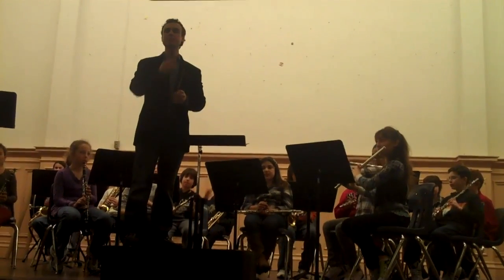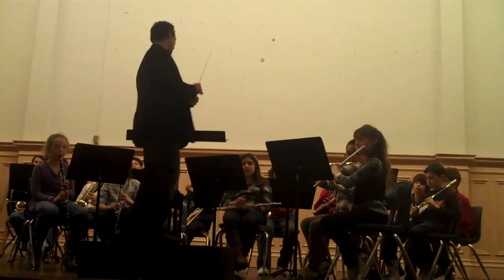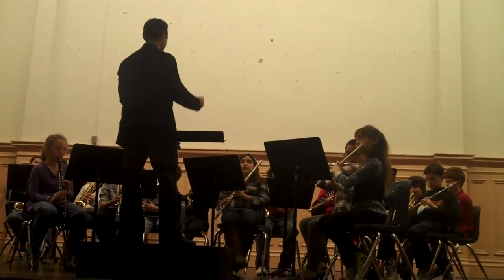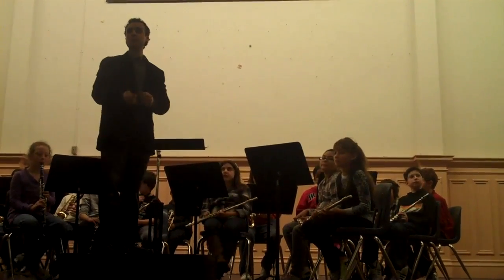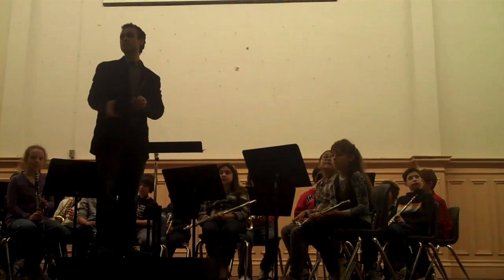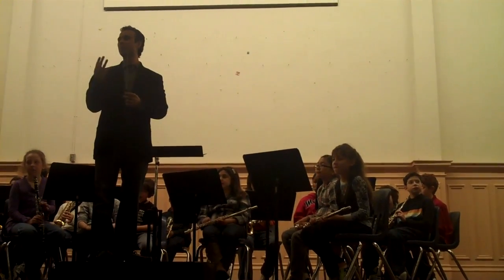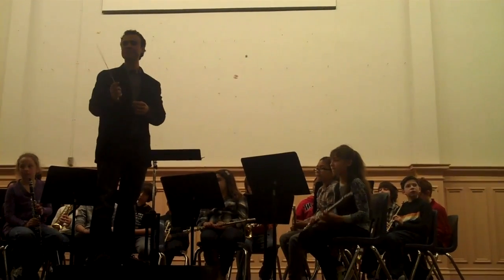Hoboken Charter School 4th grade concert 03 05 10 910am